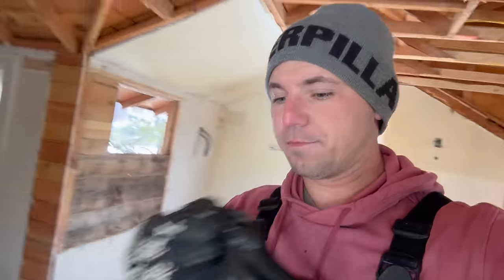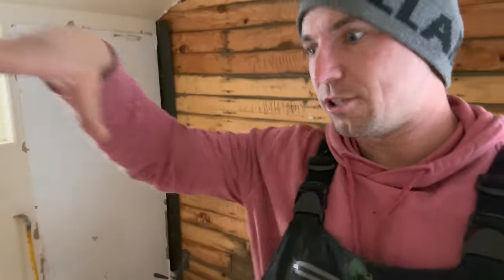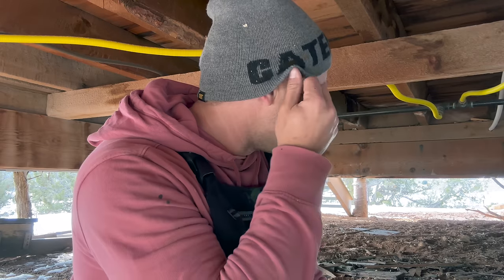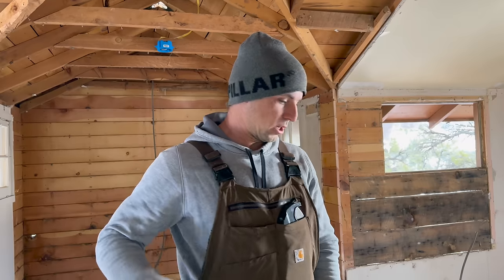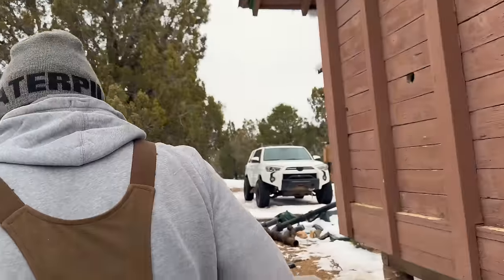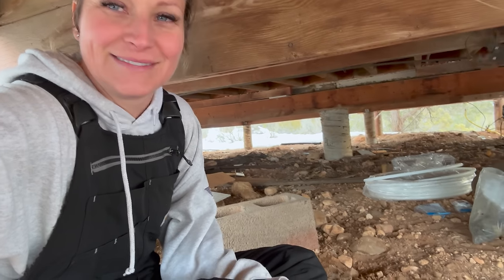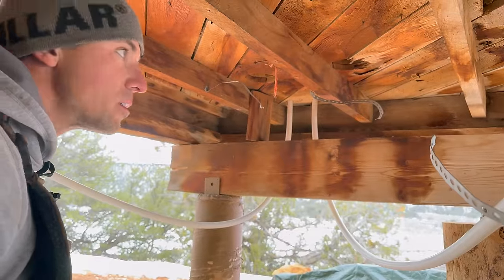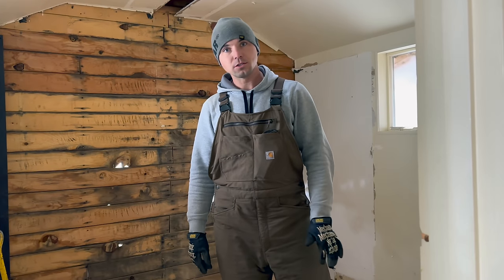PEX PIPE INSTALLATION ON OFF GRID CABIN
The pex water lines are getting installed on our off grid cabin renovation.

Going from the city to the middle of the nowhere Utah. After living in the city our whole lives we decided to sell everything. We packed up and moved our family of 4 and sometimes 6 into our RV. We're going off grid with as much of the modern technology we can make happen. Follow us as we build our Homestead.

Mailing Address:
Life Elevated Off Grid
Kanab UT, 84741

-Camera Equipment-

Camera Mic
Camera Media Case
Small Tripod
Large Tripod
Memory Card

-Tools-

Dual Fuel Generator
Dewalt Table Saw
Dewalt 1/4’ Impact
Dewalt 1/2” Impact
Dewalt Drill
Dewalt Band Saw
Dewalt Oscillator
Dewalt Sawsall
Dewalt Grinder
Dewalt Circular Saw
Bosch Laser Level
Bosch Rotary Laser

-Water Equipment-

Water Pump
Sediment Filter
IBC Tote
2” Trash Pump
2” Suction Hose
2” Discharge Hose

-Misc-

Ambient Weather Station
Kohler Home Standby Generator
Turkey fryer